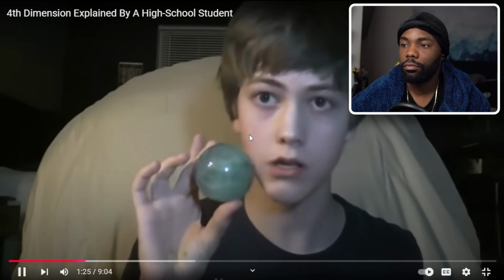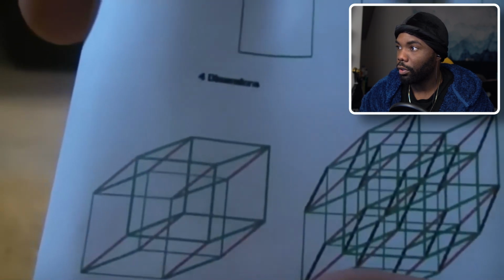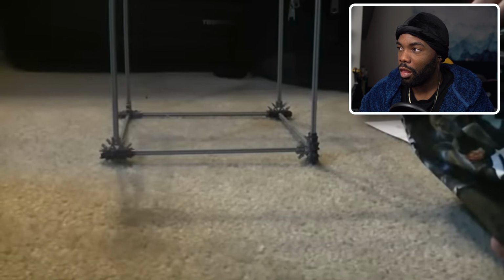4th Dimension Explained by High School Student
4th Dimension Explained by High School Student

Aruggamuffin Videos are fun and away for me to connect videos that I think I would like or videos that you think I would have the best react too. My videos are like the cool hangout. I can't hangout with everybody but this is the closest way for me too. Shorts comedy sketches and games are fun too. Send me videos

I like Watching and Making Youtube Videos. This will be a channel of me showing EVERYTHING that I like and that is interesting to me from skits , sketches, anime, thriller, science, gaming . Have fun with everything you do if not you're not trying hard enough.
MY goal is iMPRoViNG the next video.